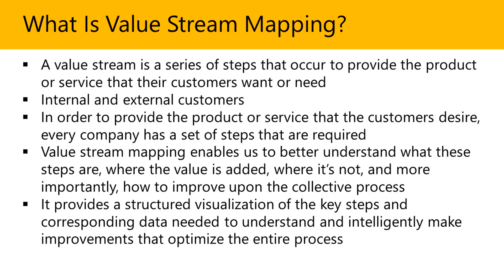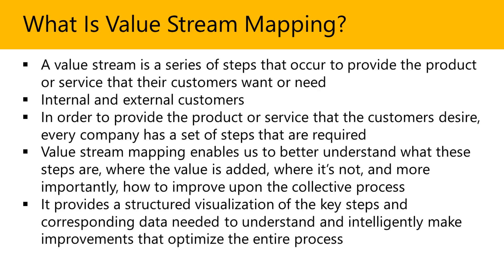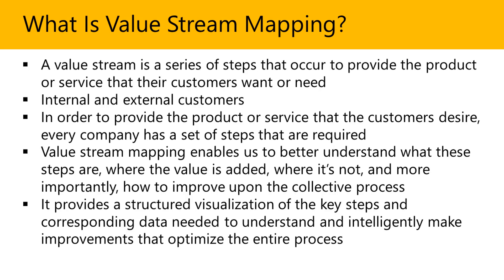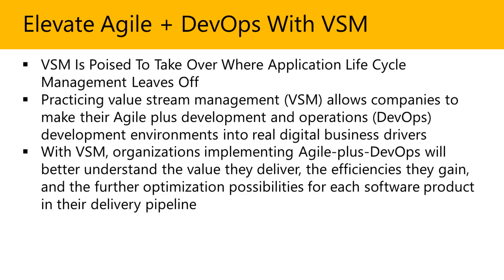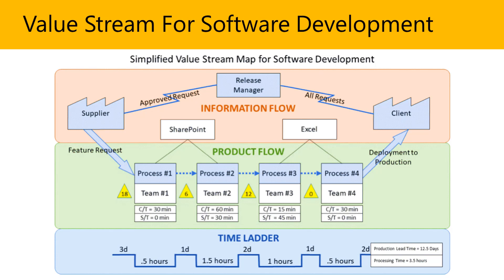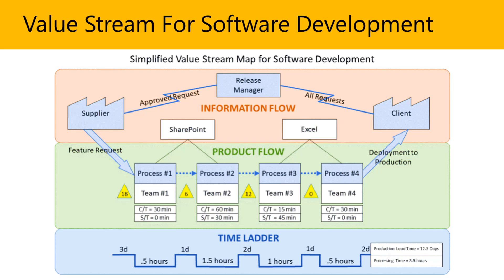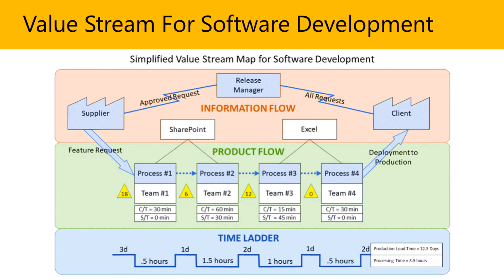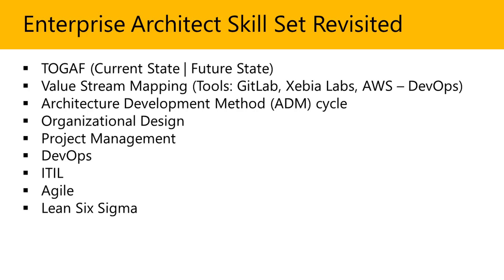What Is Value Stream Mapping? 2020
Value-stream mapping, also known as "material- and information-flow mapping", is a lean-management method for analyzing the current state and designing a future state for the series of events that take a product or service from the beginning of the specific process until it reaches the customer.

1. (FREE Course List) Get a FREE Course.

2. **For FREE WEB HOSTING** by ClayDesk.